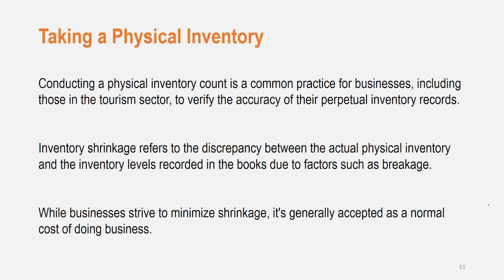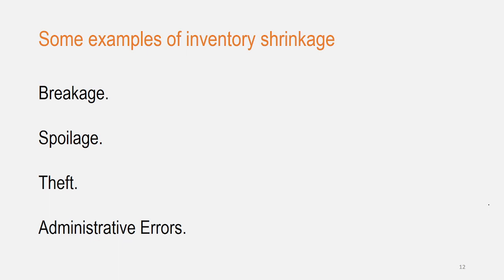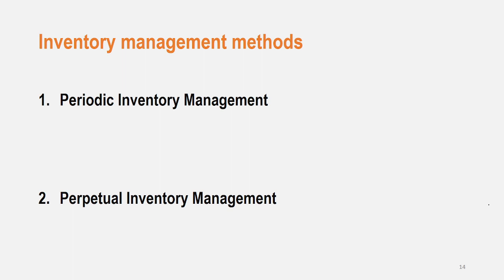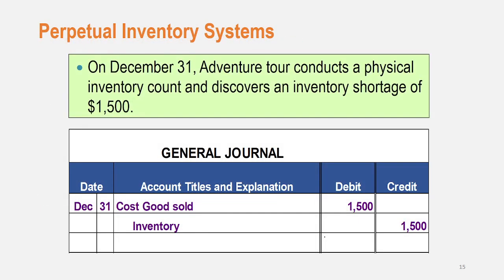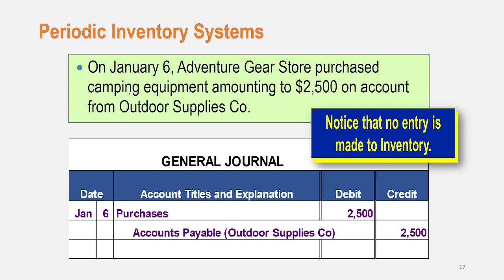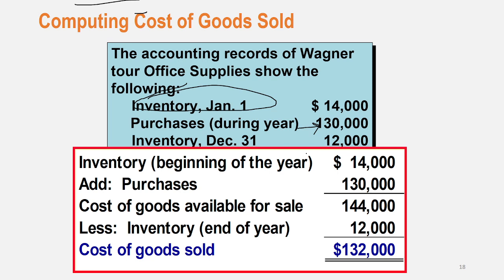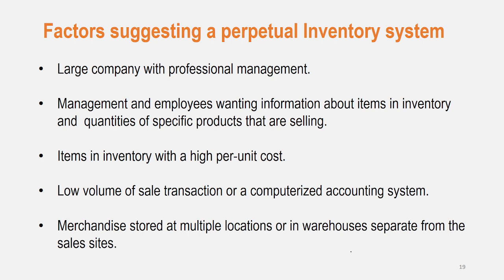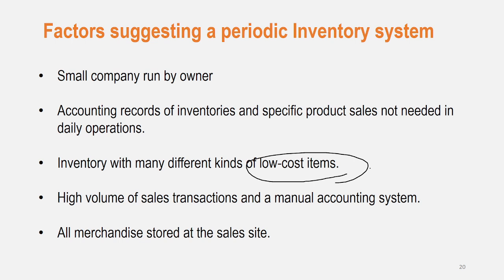📊 Mastering Inventory Management for Tourism Businesses | Perpetual vs. Periodic Systems 🌐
In this video, we dive deep into the essentials of inventory management, focusing on the perpetual and periodic inventory systems, specifically for tourism-related businesses. We'll explore:
Recording Sales, Payments, and Collections:
Physical Inventory Counts and Shrinkage:
Comparing Perpetual and Periodic Inventory Systems:
Calculating Cost of Goods Sold (COGS):
Examples and Practical Tips:
By the end of this video, you'll have a solid understanding of how to manage your inventory effectively, ensuring accuracy, preventing losses, and optimizing your operations for greater efficiency and profitability.

Chapters
0:00 - 0:47 - intro
0:51 - 3:51 - Taking a Physical Inventory
3:53 - 6:36 - Some examples of inventory shrinkage
6:41 - 9:52 - Reasons of physical inventory counts importance
9:57 - 13:35 - Inventory management methods
13:37 - 15:41 - Perpetual Inventory Systems economic scenario
15:47 - 16:50 - Periodic Inventory System
16:51 - 18:50 - Periodic Inventory System economic event
18:54 - 23:14 - Computing Cost of Goods Sold
23:22 - 26:46 - Factors suggesting a perpetual Inventory system
26:51 - 29:41 - Factors suggesting a periodic Inventory system